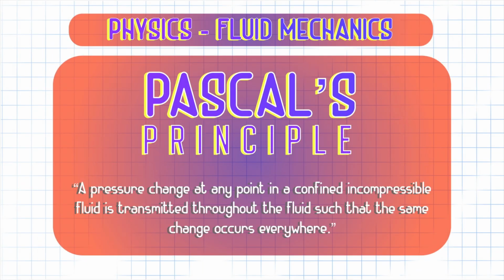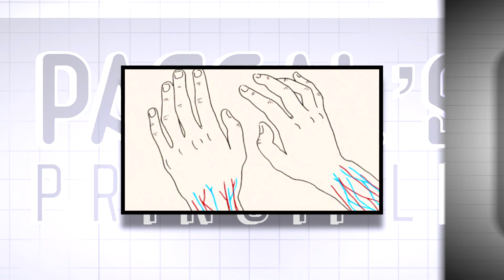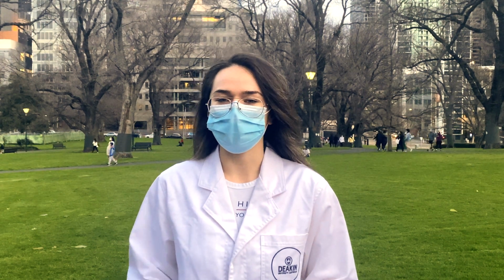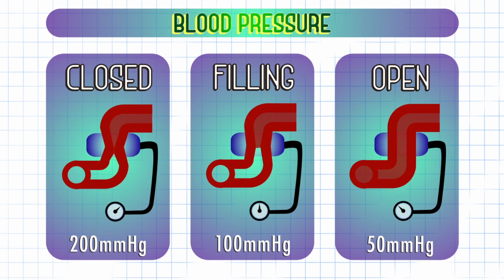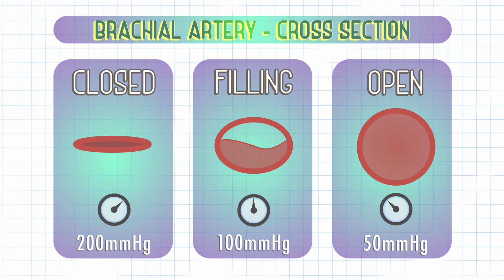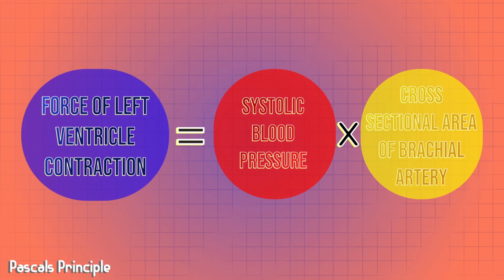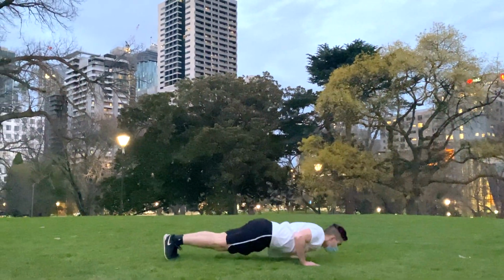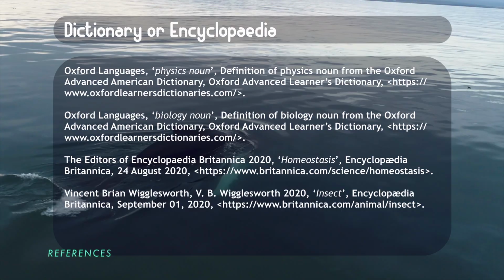Blood pressure explained with physics! Pascal's law + Experimental demonstration | z.biomed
Blood pressure is described using Pascal's Law and then applied to an experimental demonstration involving exercise.

The force produced by the left ventricle is measured in Newtons by using Pascals equation of Force = Pressure  * Area.

Will the left ventricular (LV) force increase after exercise?
If so, how much will it increase by?
When will it plateau?

We test this by measuring blood pressure (BP) after several intervals of exercise.
Each interval consists of x5 burpees.

Blood pressure is explained, as well as the process of taking blood pressure including a brief explanation of Korotkoff sounds.

00:00 Introduction
00:10 Safety precautions
00:15 Equipment required
00:18 Physics definition and subdivision of Pascal's Principle
00:36 Pascal's Principle definition
01:17 Pascal's Principle equation
01:21 Biology definition subdivision of blood pressure (BP)
01:39 Blood pressure physiology
01:52 Blood pressure measuring theory
02:06 Korotkoff sounds explained
02:26 Experimental demonstration
03:03 Experimental demonstration aim
03:08 Experimental demonstration methods
03:21 Taking blood pressure (with Korotkoff sounds)
03:50 Experimental demonstration results
03:58 References

All materials and research used is referenced at the end of the video.
Special thank you to "Corporis" and "Domain of Science"

* Note: Pascal's Principle is interchangeably referred to as Pascal's Law
* Note: Korotkoff is spelt incorrectly in the video